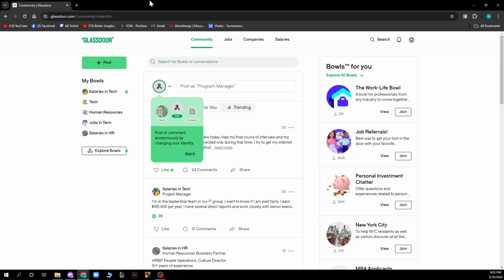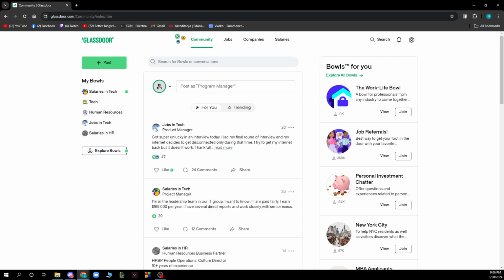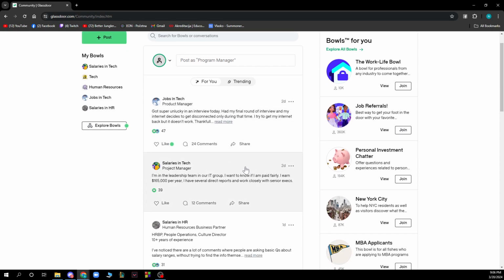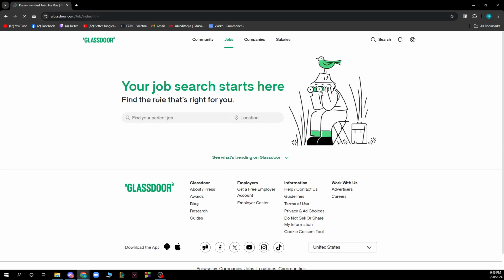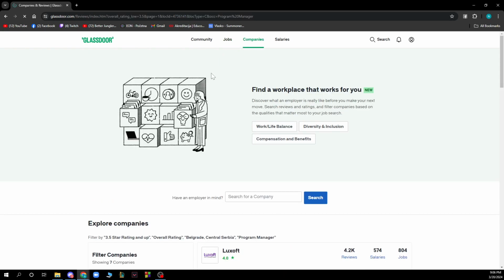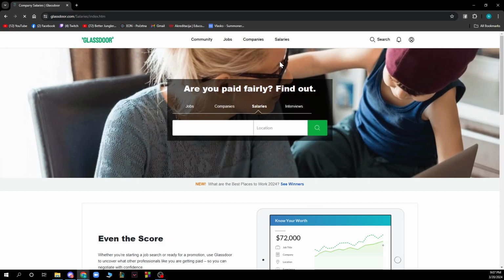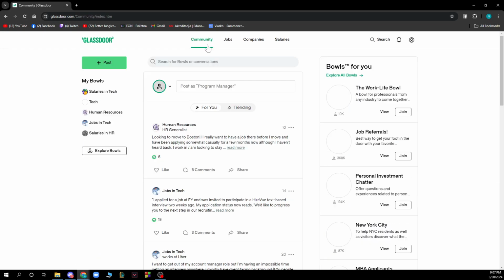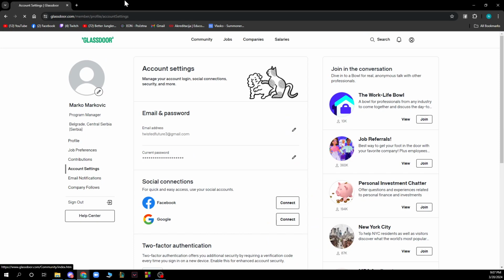How To Delete Glassdoor Account Permanently (Quick Tutorial)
Today we talk about How To Delete Glassdoor Account Permanently, so stay until the end of the video to see the full explanation.